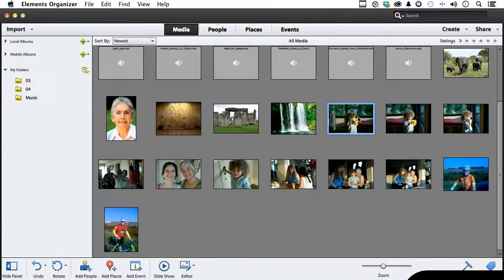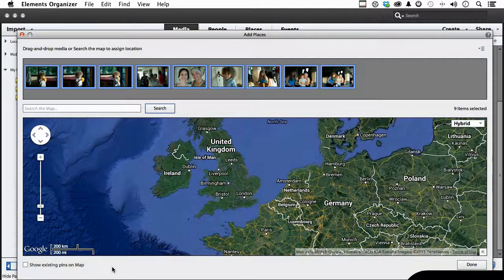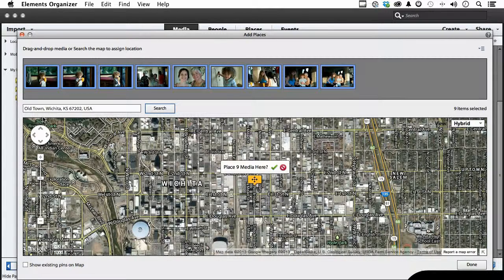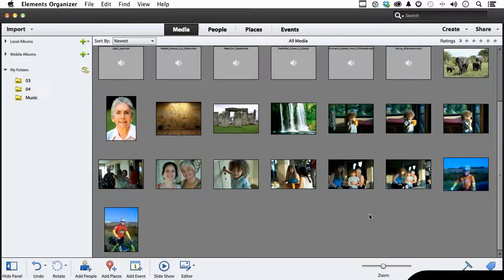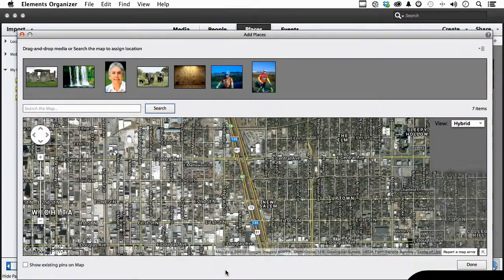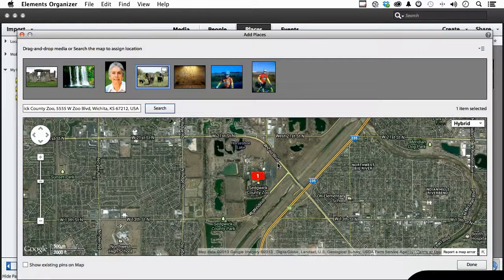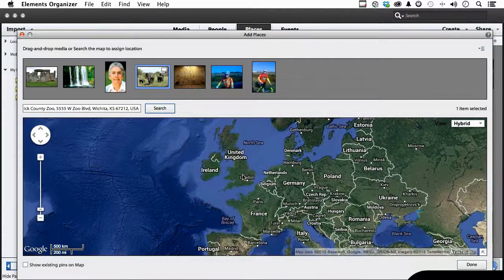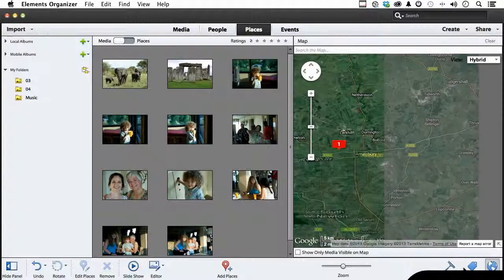How to identify images using places